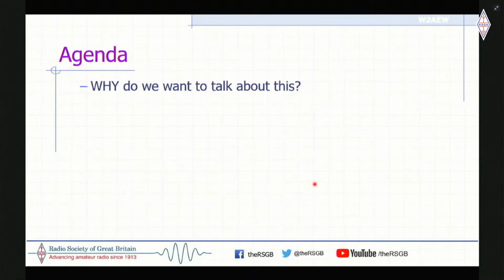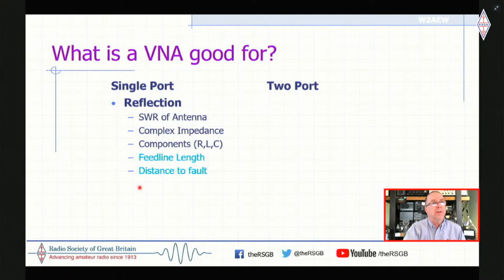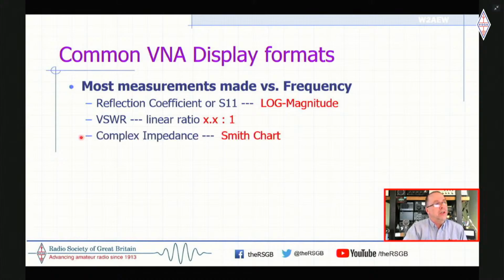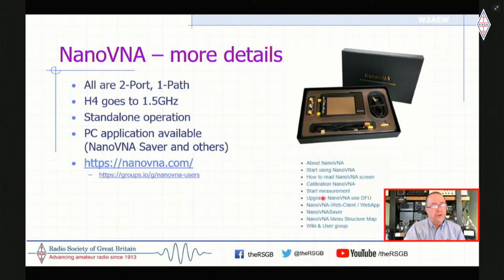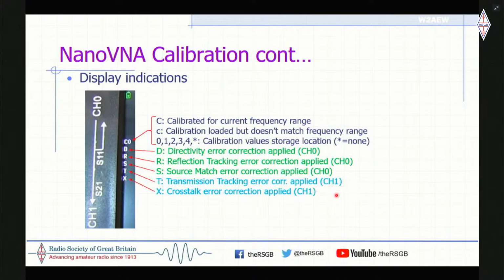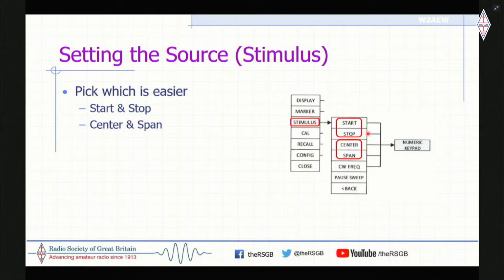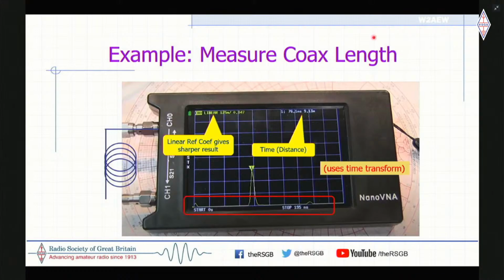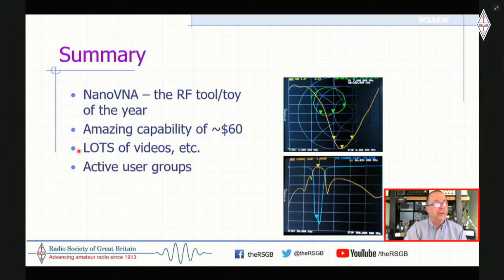RSGB Tonight @ 8 - An introduction to VNAs and the NanoVNA by Alan Wolke, W2AEW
Alan gives an introduction to what a VNA is, the fundamentals of VNA operation and terminology, and what it’s good for.

He then goes into the NanoVNA specifically — a bit about the design, calibration, operation and typical use cases — followed by the limitations of the NanoVNA compared to “professional” VNAs.

First Shown on Monday 12 April 2021